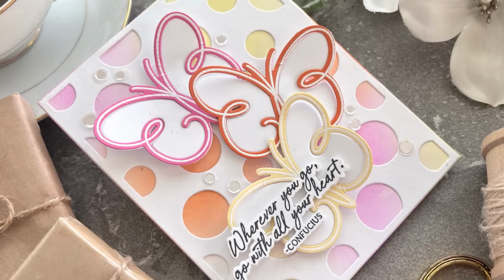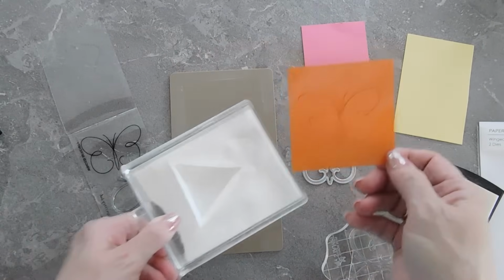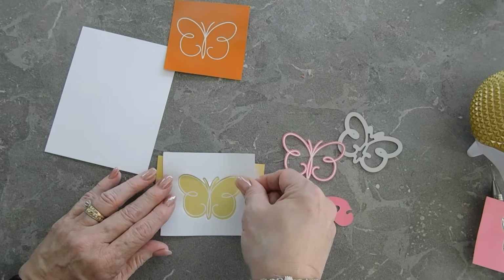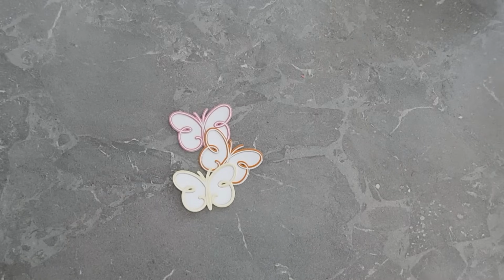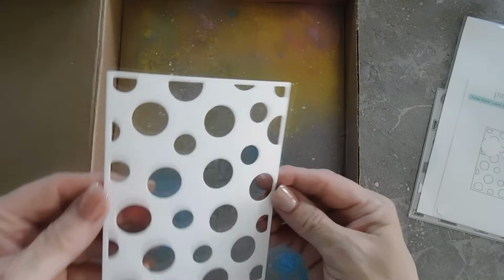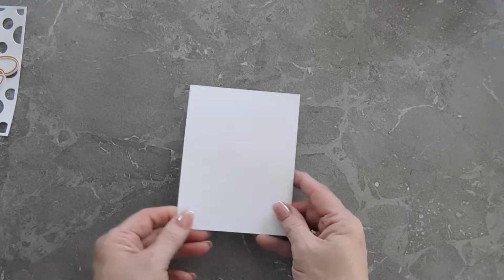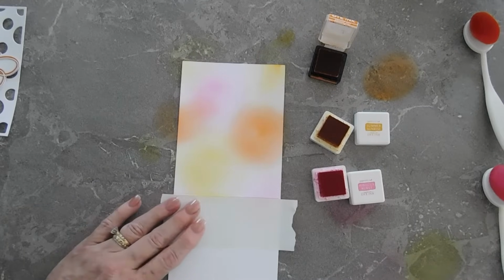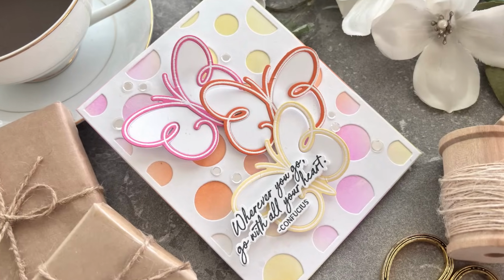CARDMAKING IN 5 EASY STEPS | A Bright and Cheery Butterfly Card Tutorial for Card Makers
A Just Because card featuring the Winged Serenity Die set from Papertrey Ink. I couldn’t resist adding some polka dots to these butterflies—they just make everything so happy & whimsical!